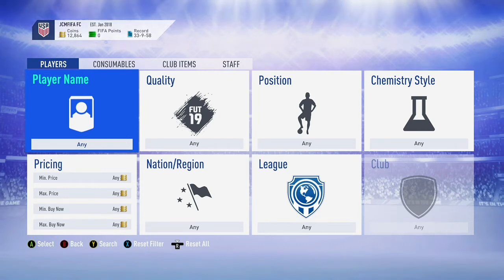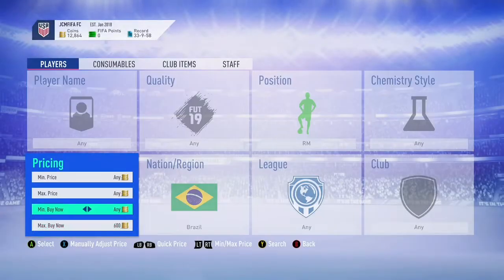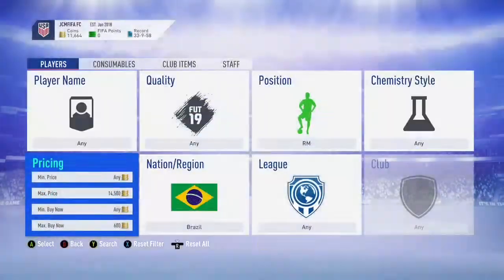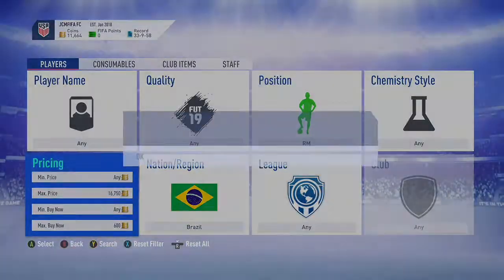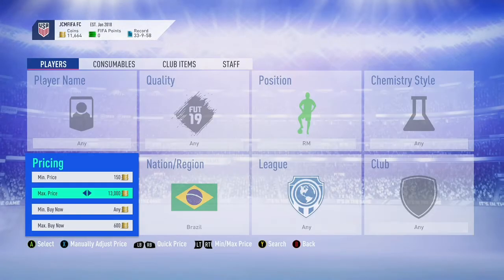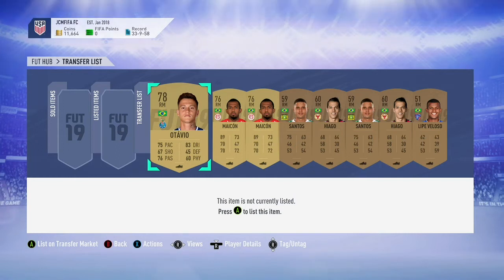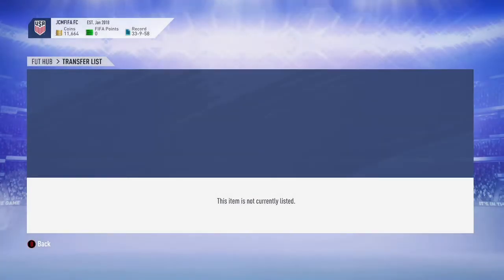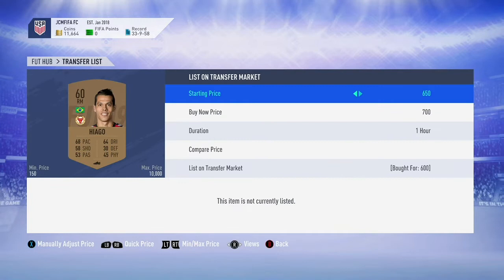FIFA 19: Best Low Budget Sniping Filter - FIFA 19 Trading Method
Welcome back to a brand new FIFA 19 Trading video on my channel. In this video I show you how to make some easy coins on FIFA 19 by using this easy and simple sniping filter.